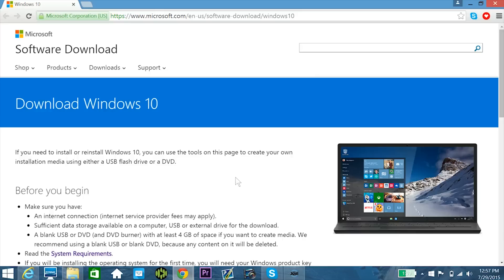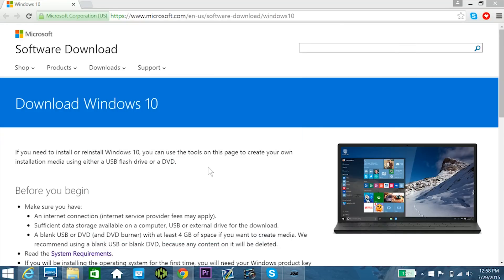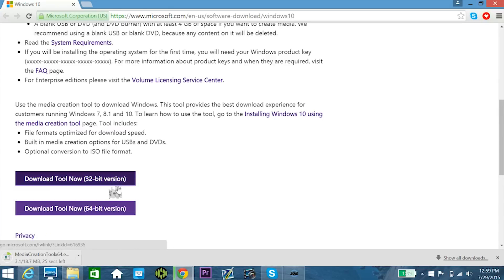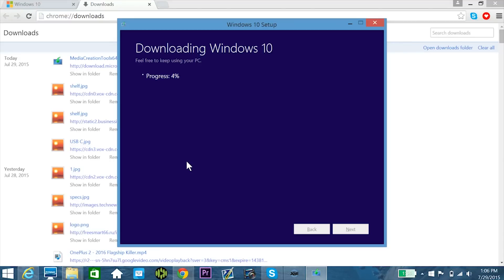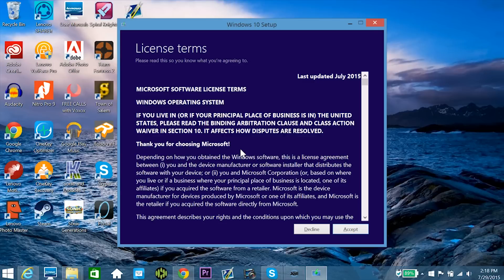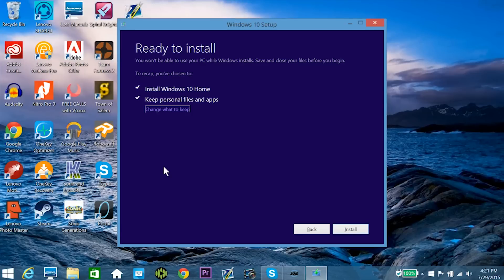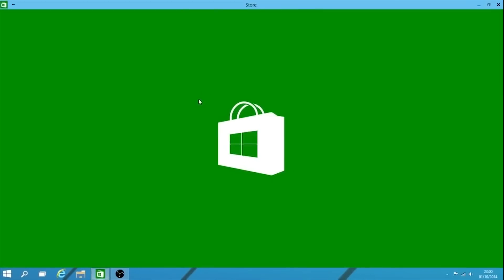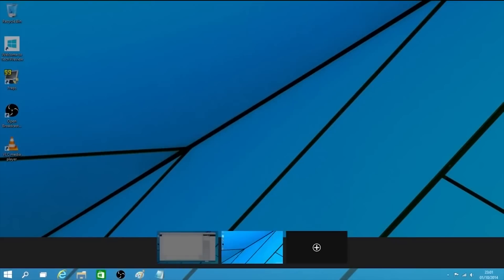How to Install Windows 10 on Your PC!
At long last, Microsoft's new OS has arrived!  Here's how to download and install Windows 10 directly from Microsoft's website.